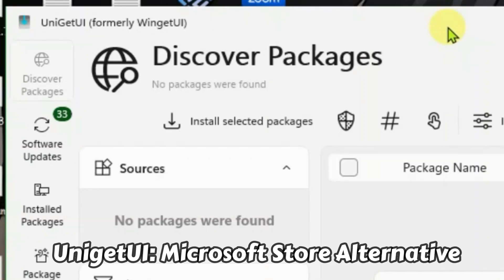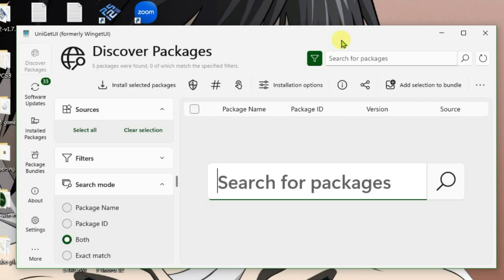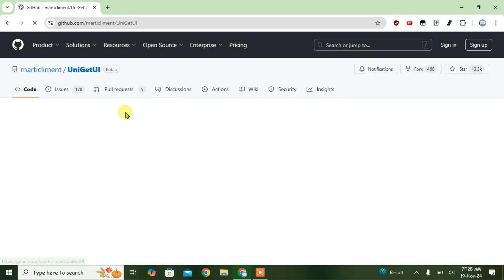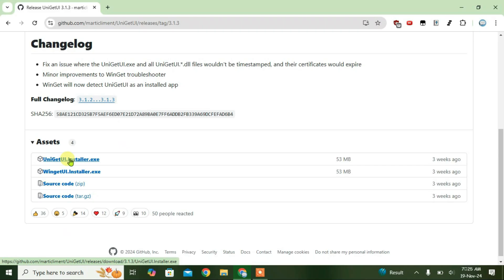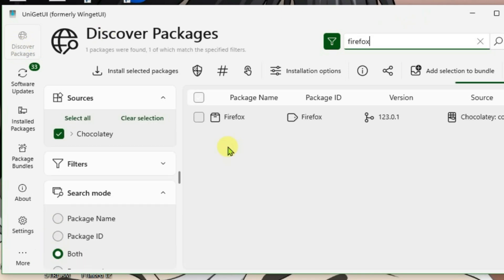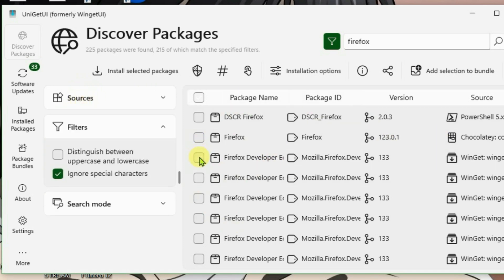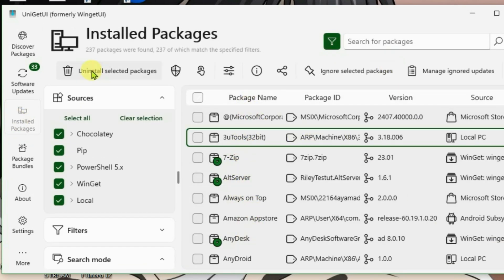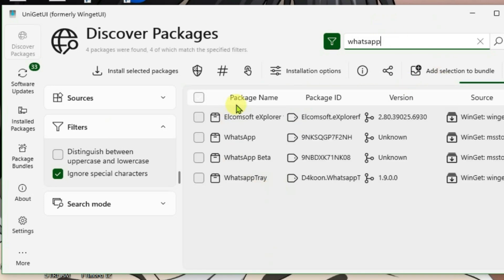Install WingetUI(UnigetUI) for PC | Best Microsoft Store Alternative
This video shows you how you can install and use UnigetUI i.e. WingetUI, a perfect Microsoft Store Alternative for PC. UnigetUI or WingetUI is a complete package manager for your PC.